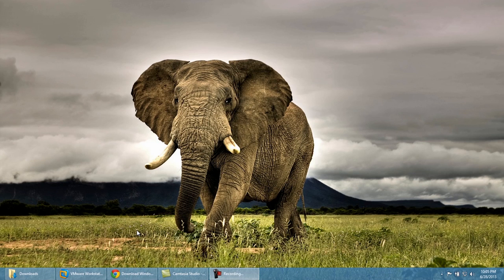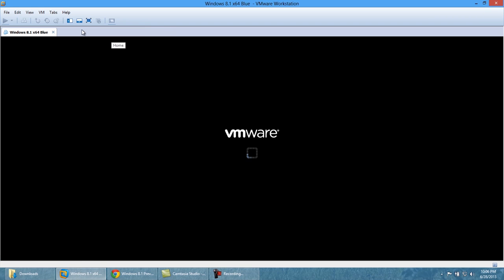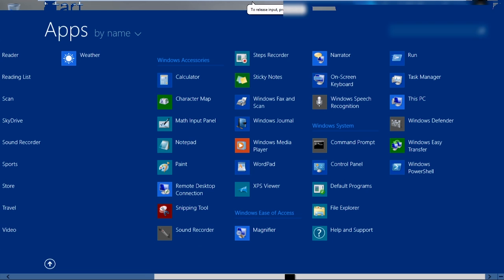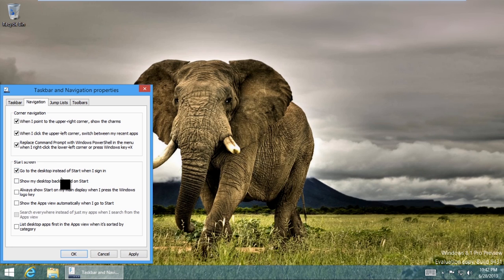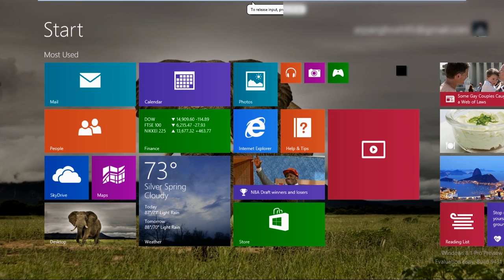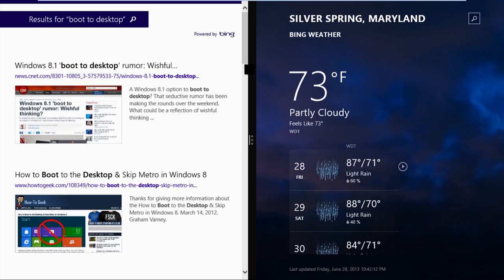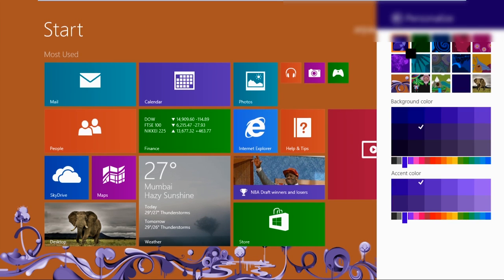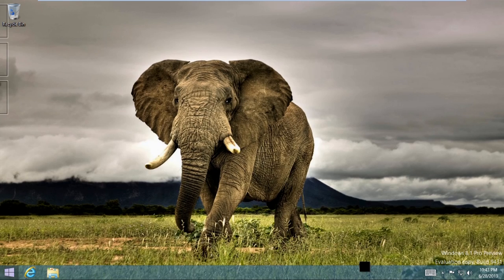Microsoft Windows 8.1 (Full HD Review) (How to Install + Quick Tips)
This is a long video, so feel free to slide through and jump forward.

Cool Tips:

1. Shut down without charms, right click on the start menu, and hit Shut Down.
2. Boot to the Desktop by right clicking the task bar, and select "Boot to Desktop"
3. Change background of Windows 8 splash screen, to transparent of desktop background.
4. Customize Start Screen's apps and categorize by names. Also, change size of tiles by right clicking.
5. Searching will pull up information from the computer, and the web all together.
6. Resize multitasking windows and apps according to what you want.